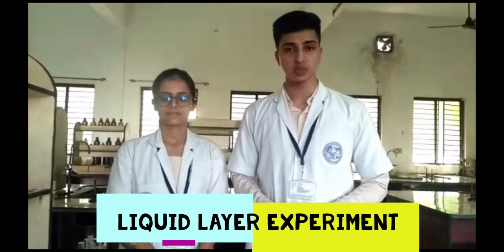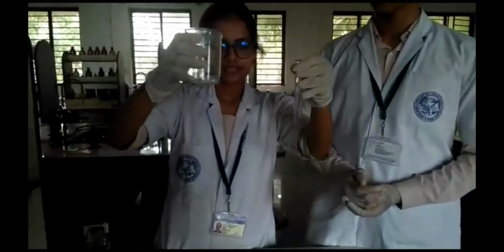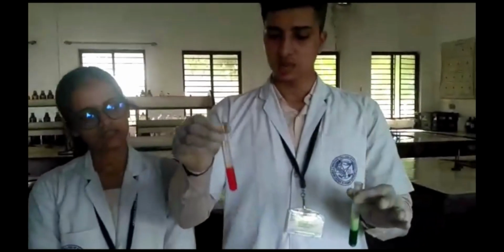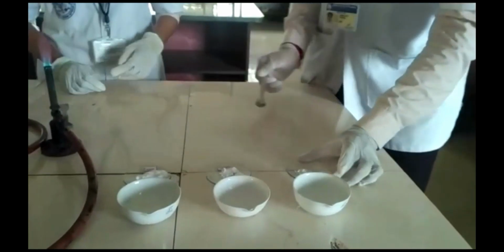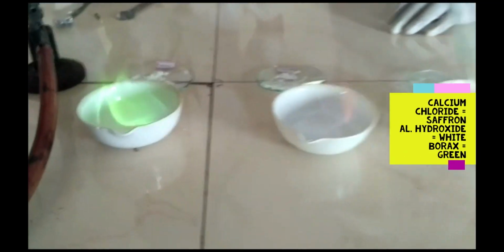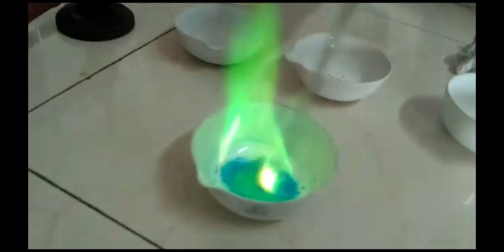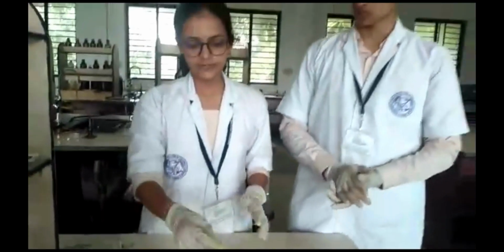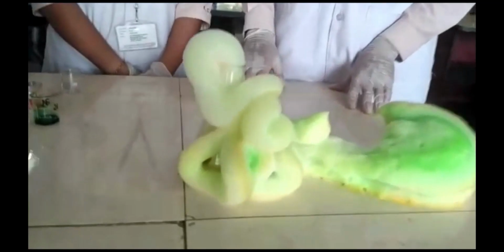Tricolour Experiments by Students of SCP Mangalore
Tricolour Experiments performed by Students Ist B Pharm Ist Semester, 2021-22 batch of Srinivas College of Phrmacy, Valachil, Mangalore- 574143
at their Pharmaceutical Chemistry laboratory